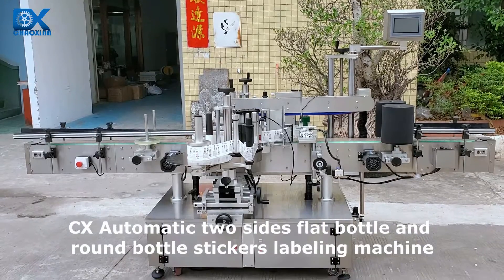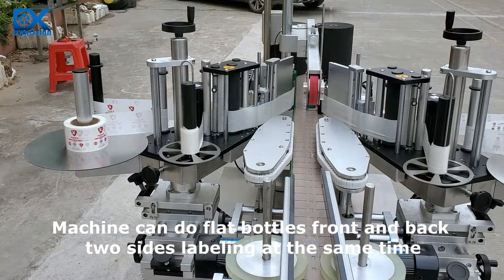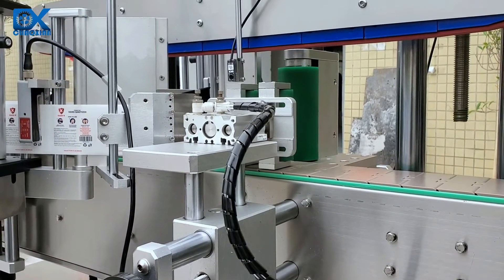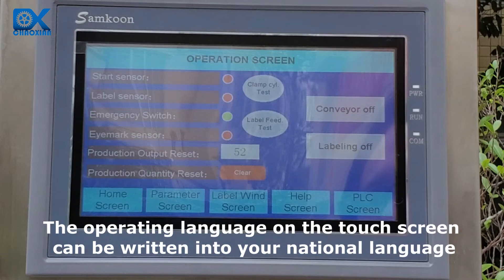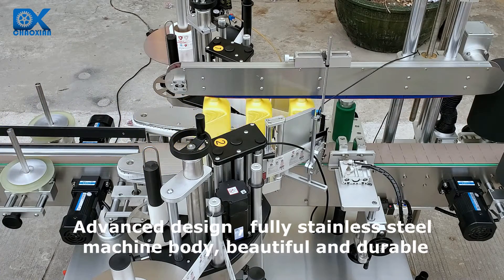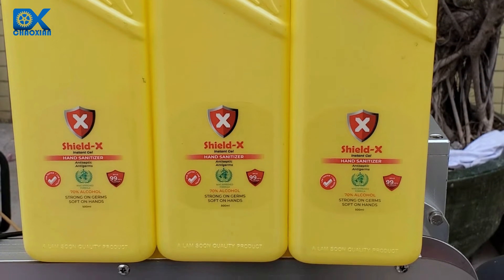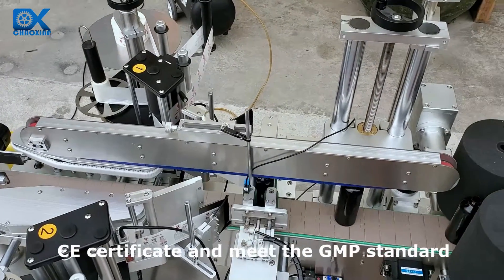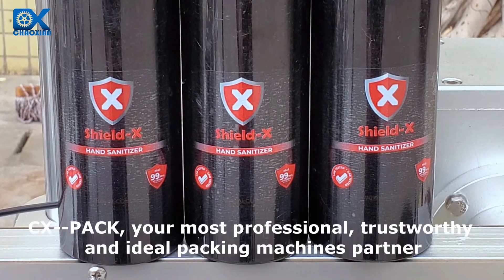Etiquetadora automática de etiquetas adhesivas para etiquetado de dos lados de botellas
1 La máquina está diseñada para el etiquetado de pegatinas, adecuada tanto para botellas planas como para botellas redondas
2 Dos cabezales de etiquetado se controlan y ajustan por separado
3 Se puede aplicar para etiquetas adhesivas de papel, etiquetas adhesivas de plástico y etiquetas adhesivas transparentes
4 La máquina puede etiquetar botellas planas en la parte delantera y trasera de dos lados al mismo tiempo
5 Puede etiquetar todo el cuerpo de botellas redondas, también etiquetar 2 pegatinas en la parte delantera y trasera
6 servomotores impulsan el cabezal de etiquetado, alta velocidad y alta precisión de etiquetado
7 El idioma operativo en la pantalla táctil se puede escribir en su idioma nacional
8 certificado CE y cumple con el estándar GMP
9 Se ofrecen dos años de garantía
10 directo de fábrica